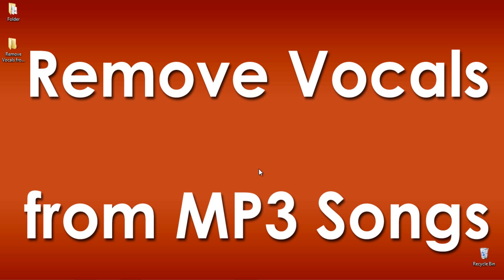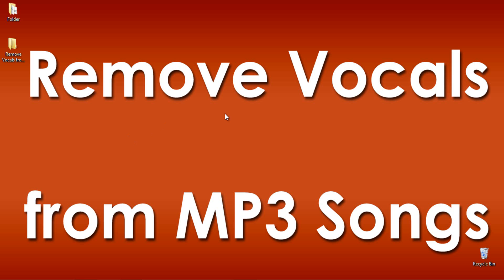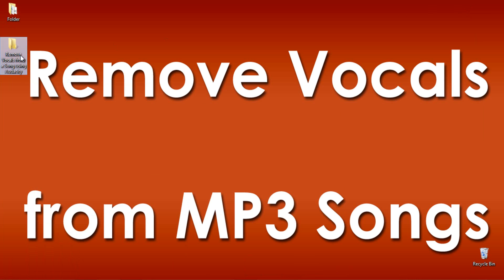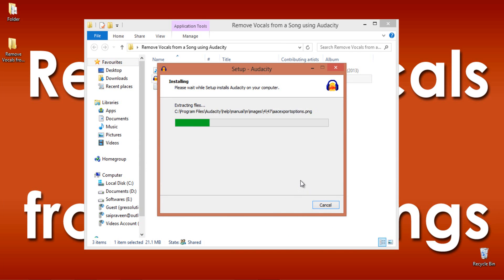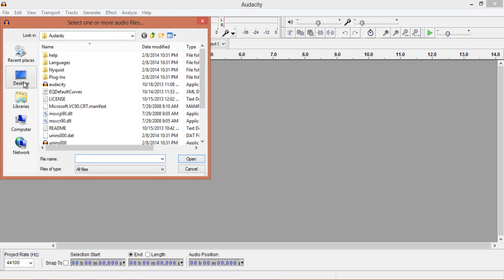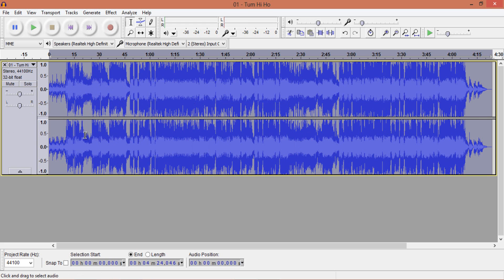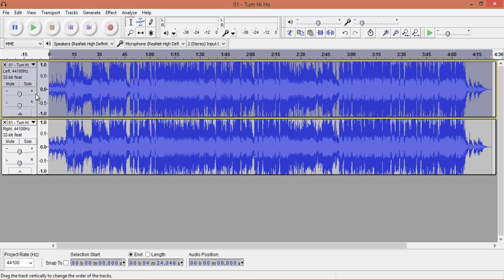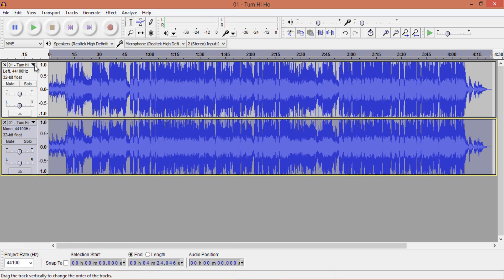Remove Vocals from a Song using Audacity [How To]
You can now Extract Background Music of a Song using a Software called Audacity. Learn the process on how to Remove Vocals from a MP3 Song and replicated the same steps at your end.

This tutorial is all about showing you how to remove vocals from Songs using Audacity Software. This particular software will separate vocals from MP3 songs that helps you to sing songs in any party or functions with a background music. All you can do it for Free.

First download this free software called Audacity from the link provided here in the description of this video. I'm downloading here. After finishing the download install Audacity on your PC to remove vocals from songs or MP3s. Do note that not all songs will get vocals removed. It depends on the mode of composition of a song.

Now find the icon on the desktop to open it. Next you need to import a song which you would like to separate vocals and background music. Find your song. It will take few seconds to import the song.

If you want to get vocals removed, the song must have 2 tracks as shown in this video. Not all songs will get two tracks and it depends on the way of song composition.

So, now after importing a song, find down arrow here and select "Split Stereo Track". After Splitting, you will get two separate tracks with dedicated options. Now select the second track and it should turn into Grey then move to Effect then select Invert to invert the selected track.

Now the final step is to set both the tracks to Mono. That's it. You're done.